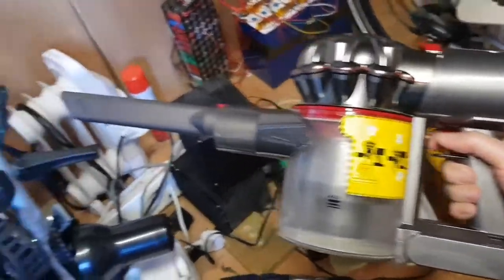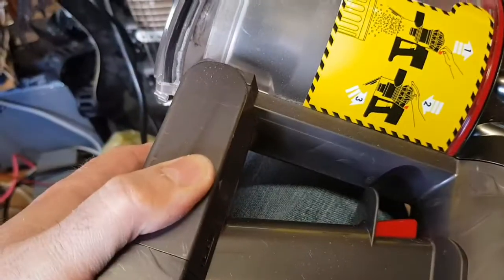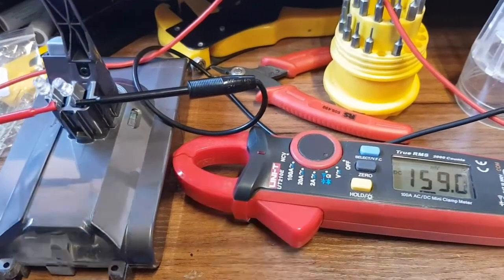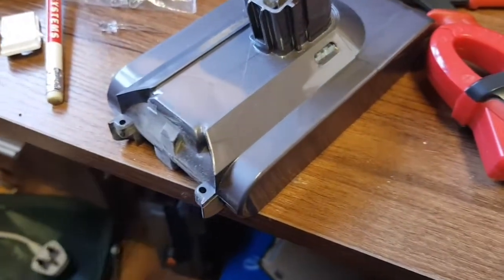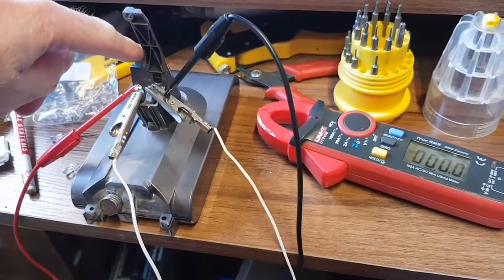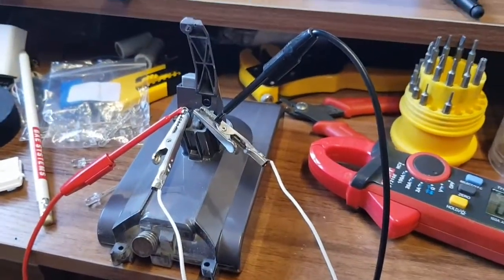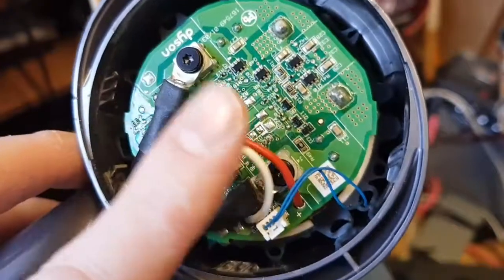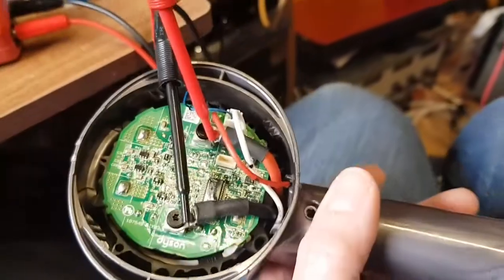Dyson v8 teardown and repair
A Dyson V8 has a fault where it was pulse on and off while in use. lets try and fix it.

BTC - 3A8oQxxR1di4GeWWEuJ4J42Zm7bWCRjwi8
ETH - 0xa499f8307F20478487B03a3a6945F5e0cc10e6cf